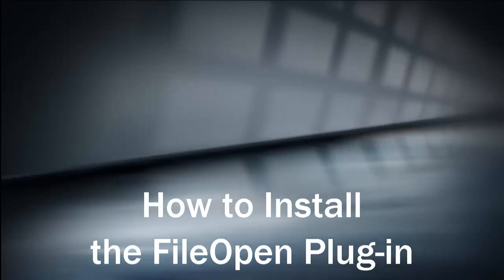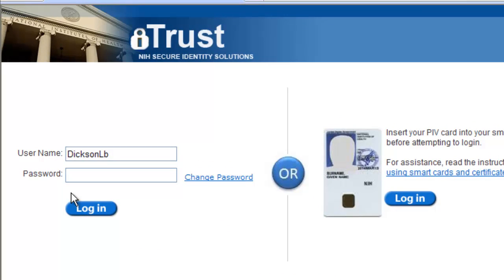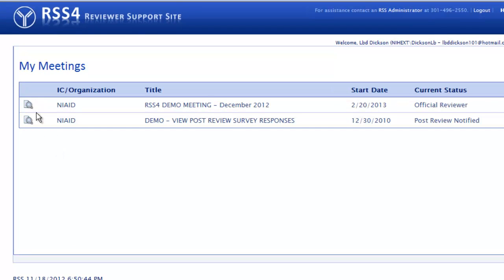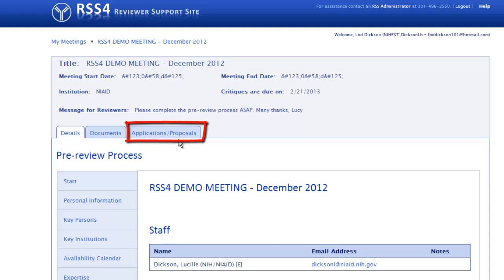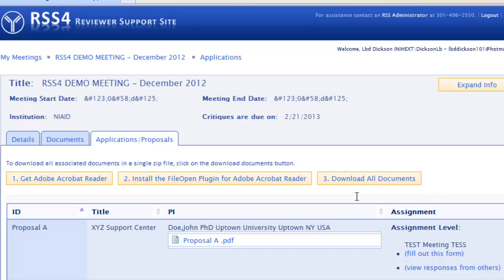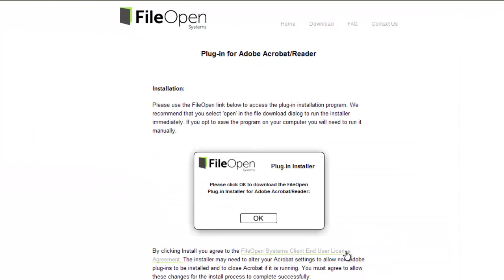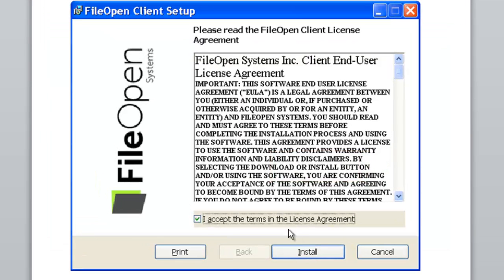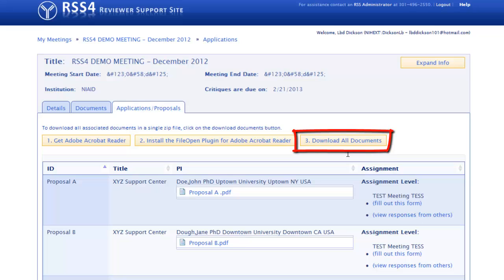How to Install the FileOpen Plug-in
Instructions for installing the FileOpen plug-in